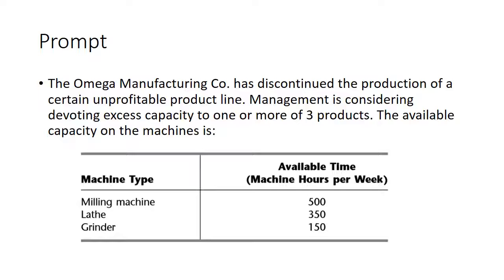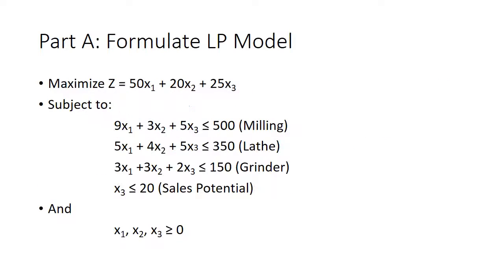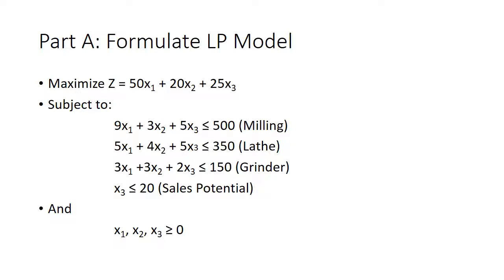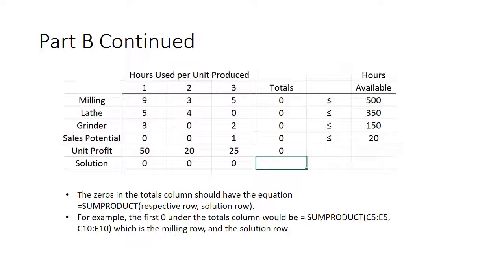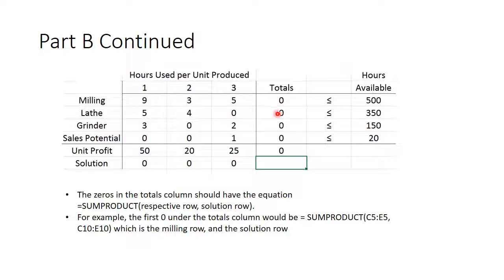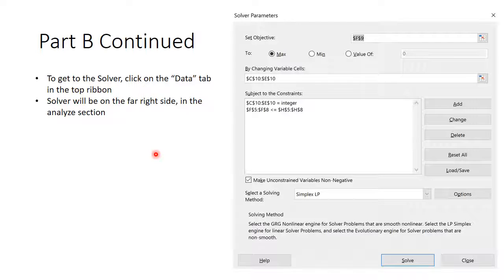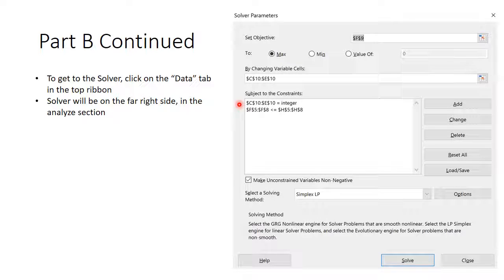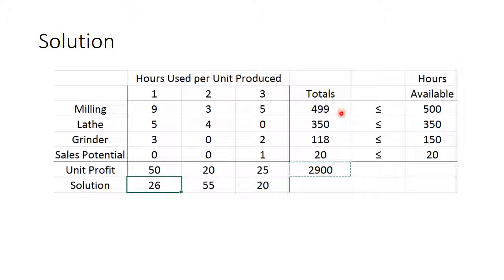Problem 3 1 11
Problem 3.1.11 from Introduction to Operations Research
Liberty University
ENGI 340